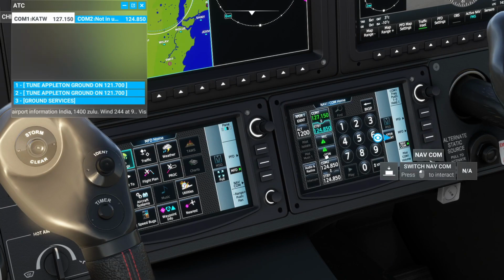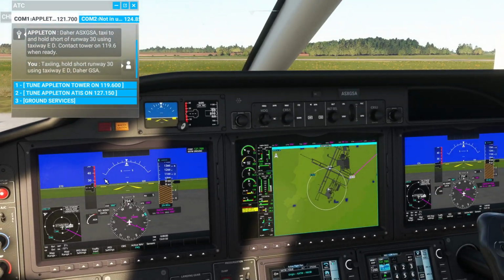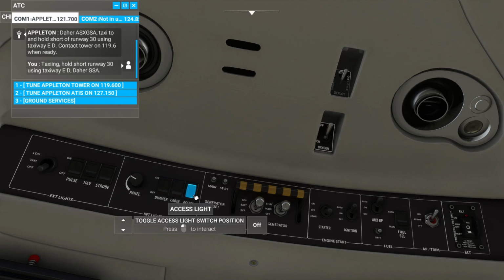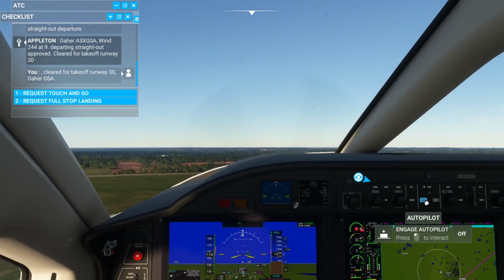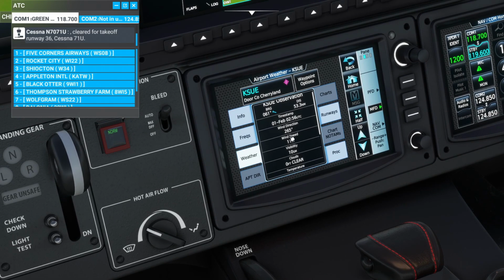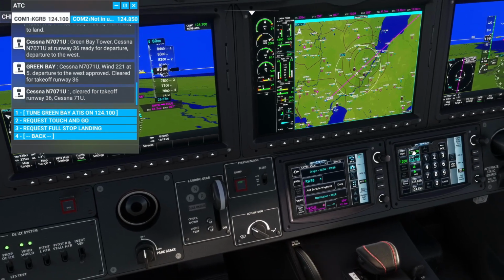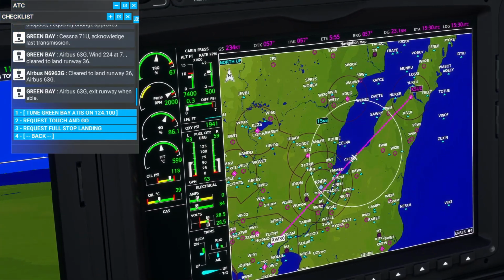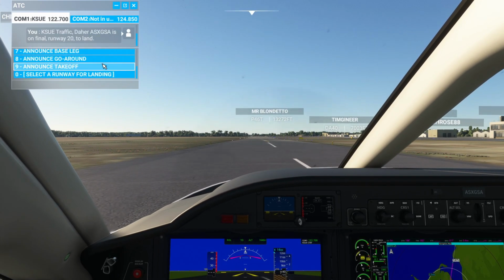FLYING THE TBM 930!!! KATW to KSUE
Hello!

A short flight from ATW to SUE with the speed demon himself...

00:00 intro and setup

4:25 taxi and run up

12:45 takeoff and climb

14:00 banter and life update

27:25 approach and landing